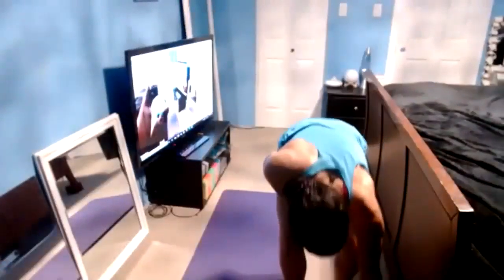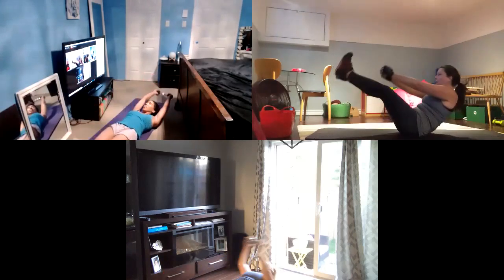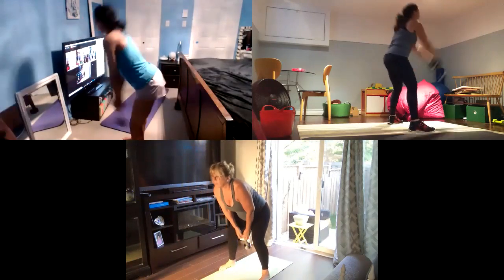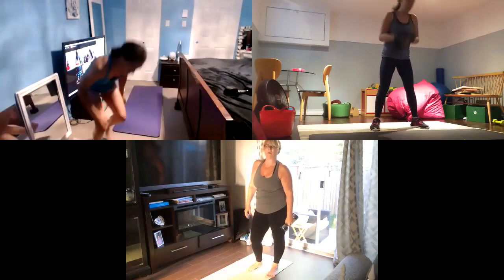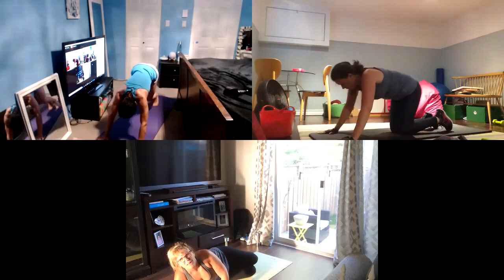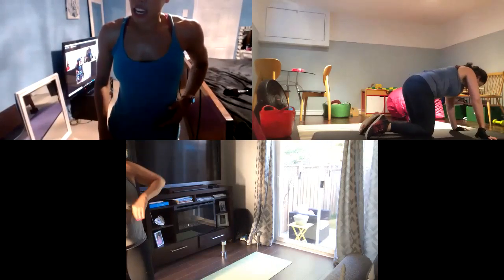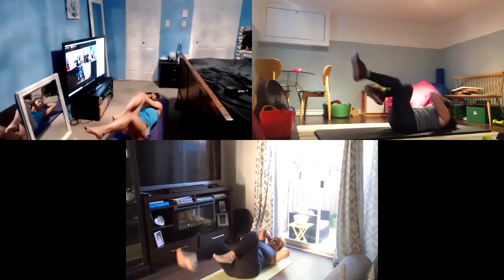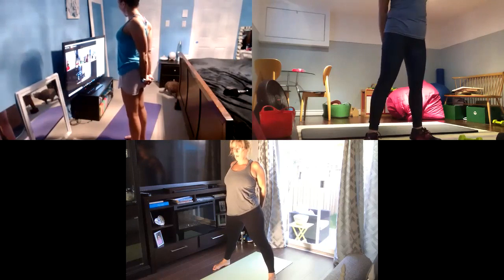Wed July 15 2020 - Core Crunch Workout with coach Chantal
To get free coaching and tones of more fitness and far loss tips join our free Facebook Group page.